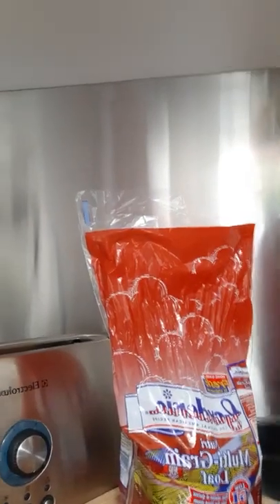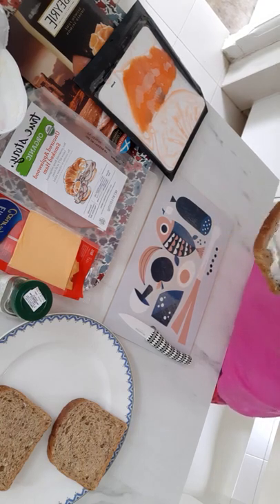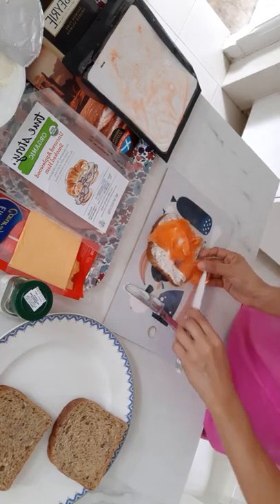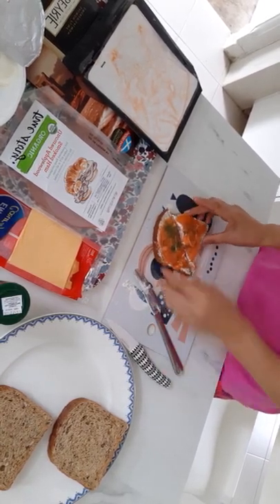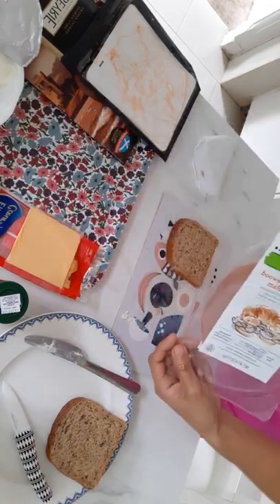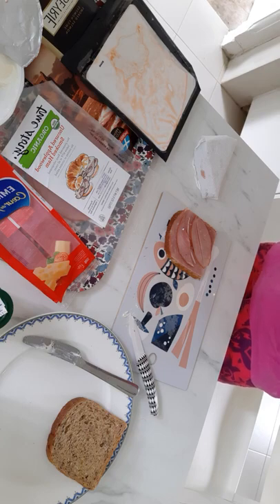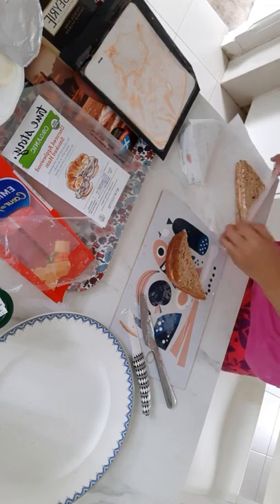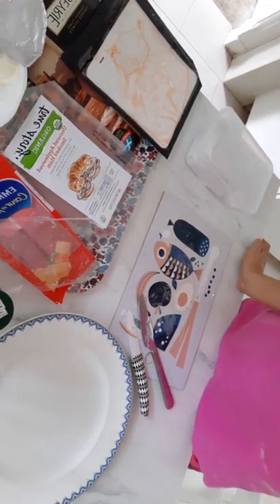HAM AND CHEESE AND SALMON SANDWICH | PRESENTED BY AM's DELICIOUS RECIPES FANTASY TOUCH CHANNEL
Preparing a simple, easy yet healthy sandwich for your kids or whole family